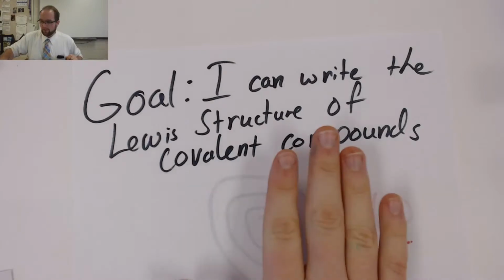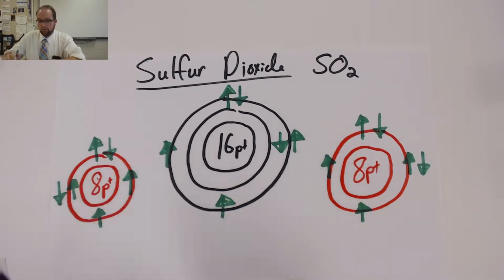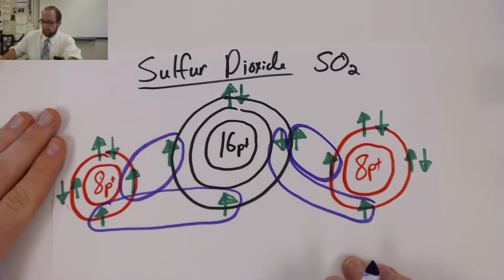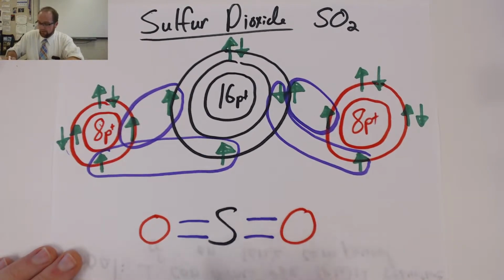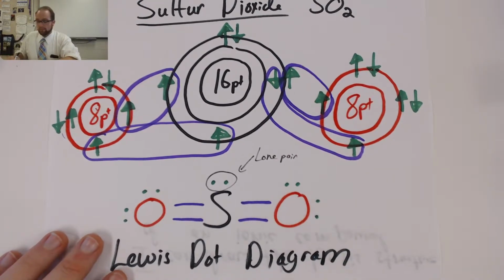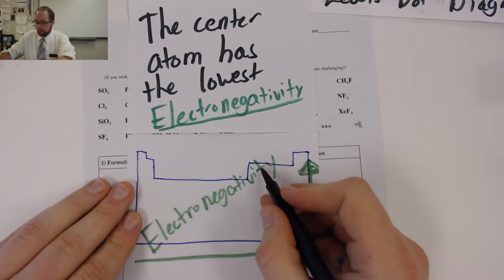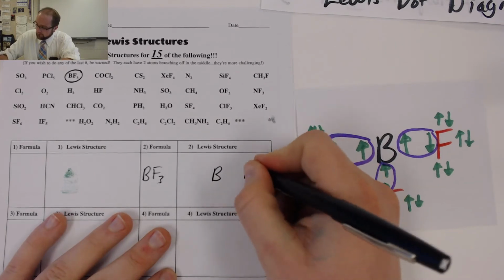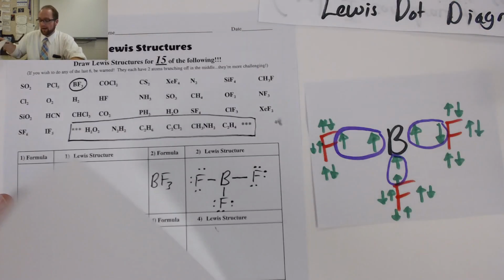Lewis Structures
Follow along to use the arrow method to understand how lewis structures are made!